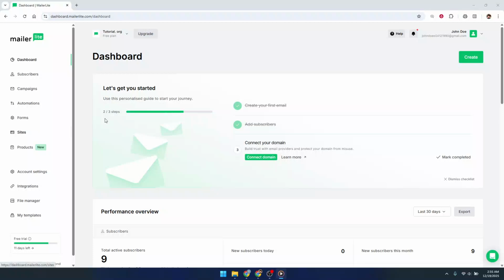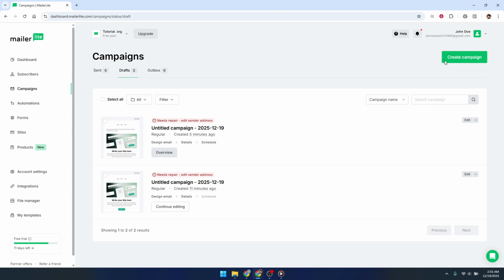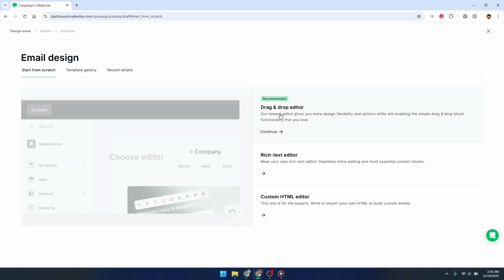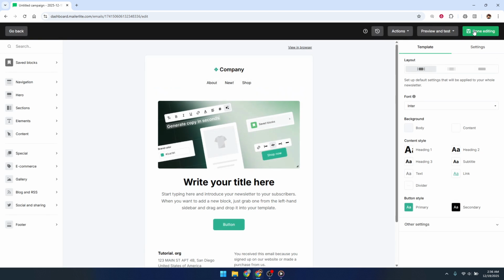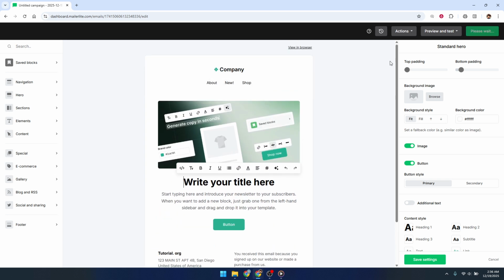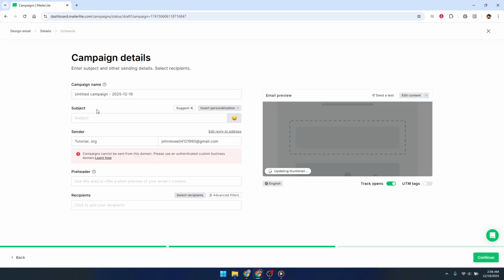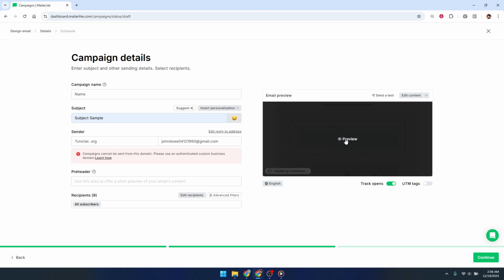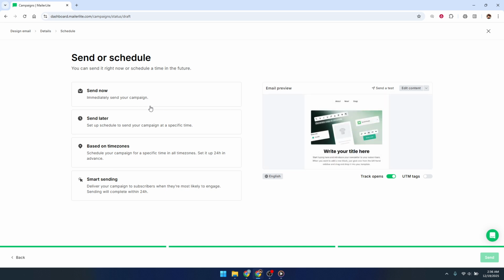How To Create Email Campaign In Mailerlite [2026 Guide]